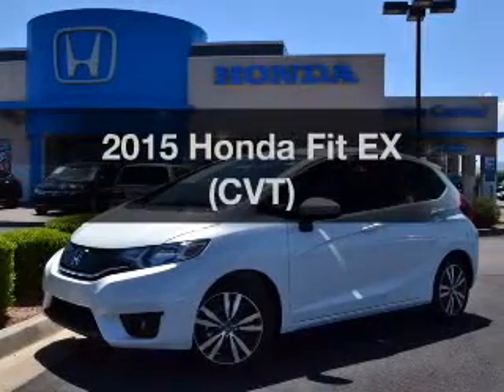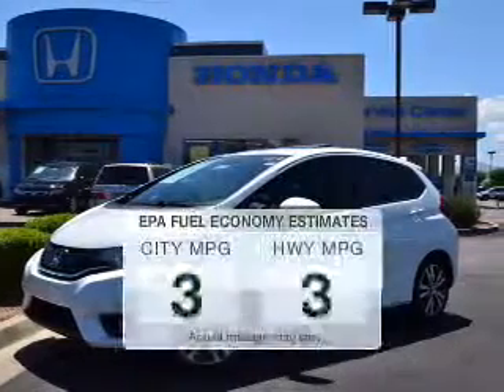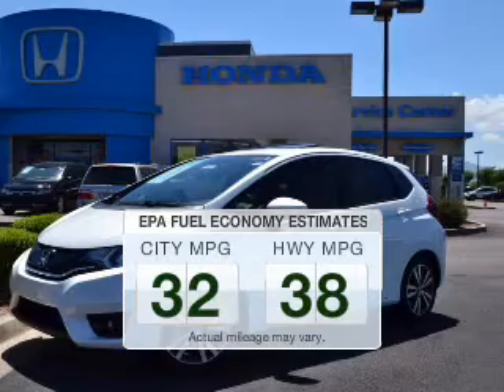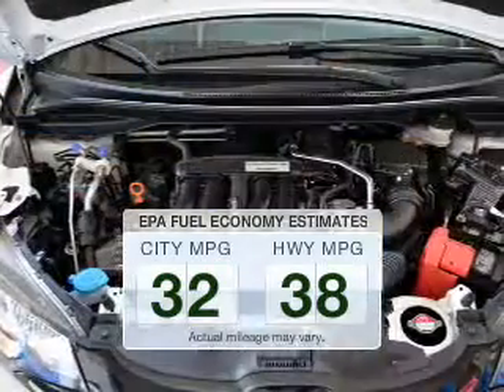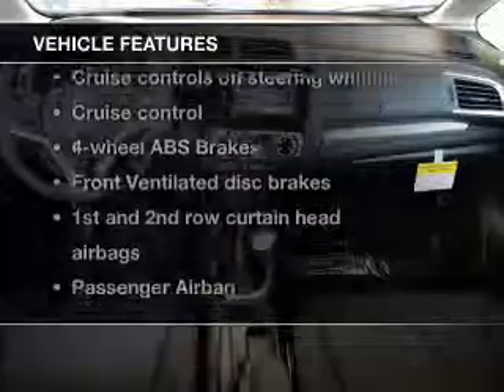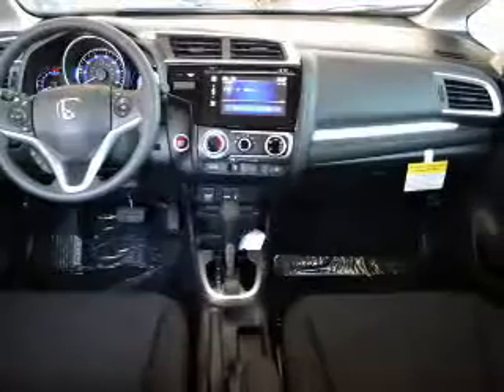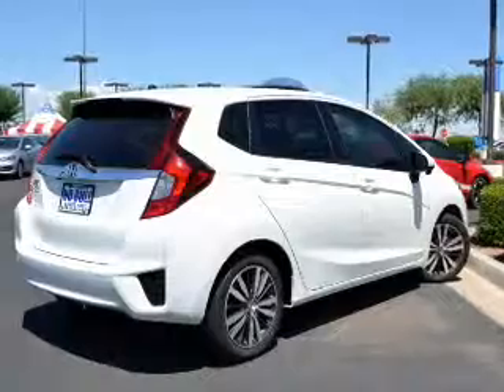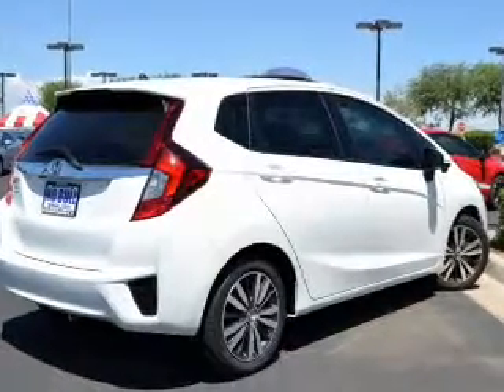2015 Honda Fit - AVONDALE AZ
Year: 2015
Make: Honda
Model: Fit
Trim: EX (CVT)
Engine: 1.5 liter I-4
Transmission: CVT
Color: White Diamond
Mileage: 69
Address:
10151 W PAPAGO FWY